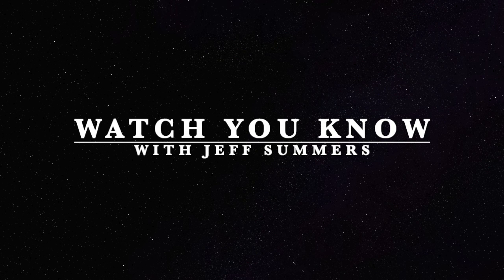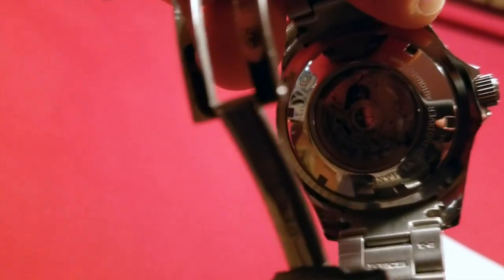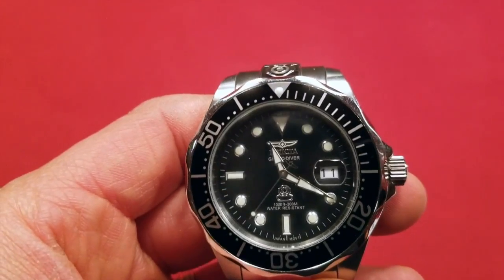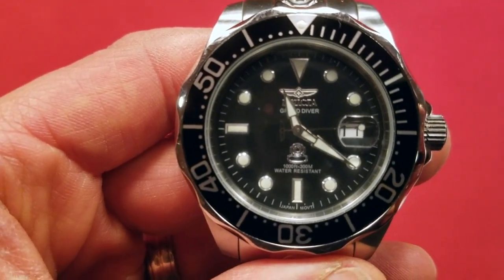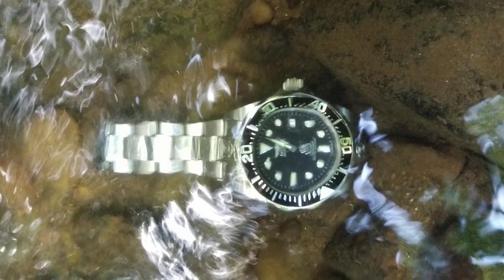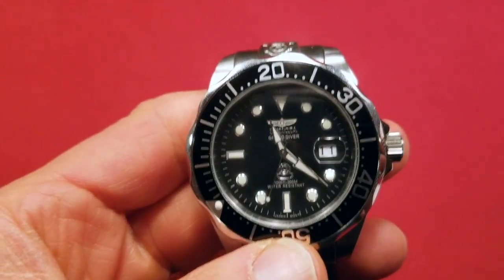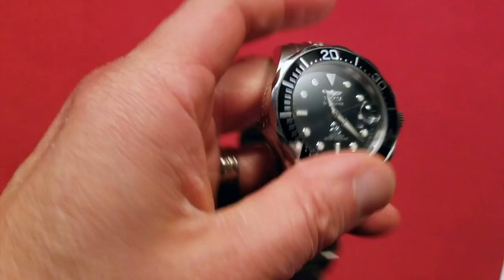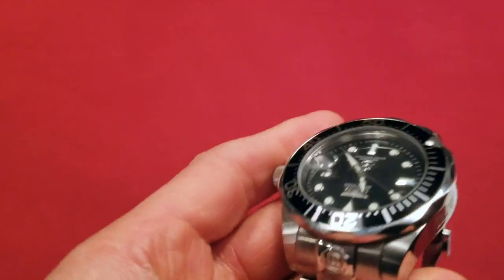Invicta Grand Diver - the best $100 Rolex Submariner alternative for large wrists?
During this video you will learn why the Invicta is an awesome buy at $100. An inexpensive alternative to the Rolex Submariner yet a bit larger. Great wristwatch for large wrists. You can do real deep sea diving with this watch as it can safely go to nearly 1,000 feet under water (300 meters). The glass is durable for mineral crystal. It is a large watch but looks great. The Invicta logo may be redundant on the watch though.
Invicta watches are looked down on from the watch snobs.  However, with the Seiko movement in this watch and it’s incredible durability you can’t go wrong.
Great watch for $100. Larger and better value than Invicta Pro Diver.

47mm watch
18mm tall
mineral crystal glass
automatic movement
stainless steel
300 meter water resistant
date